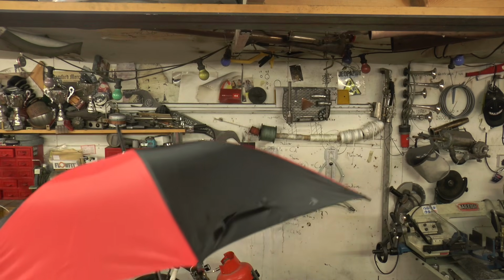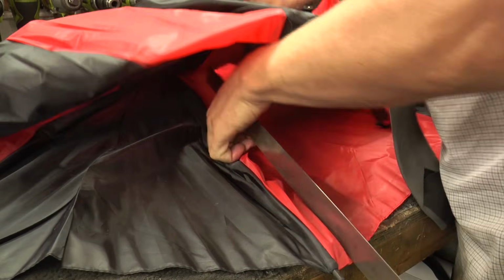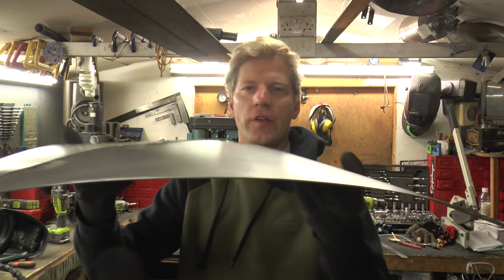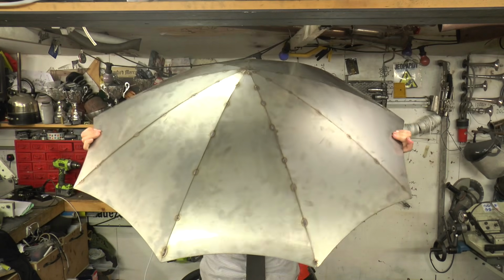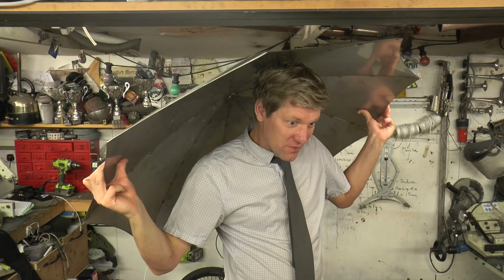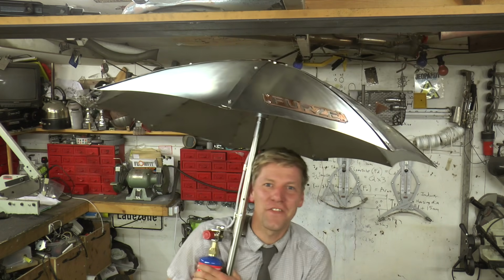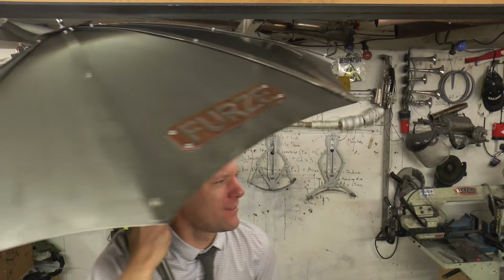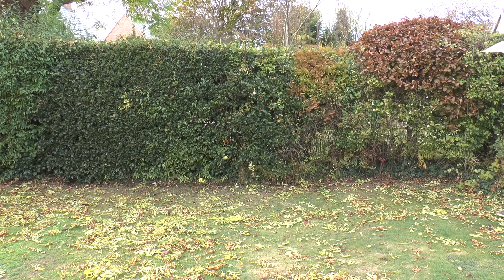Gas Heated Umbrella - Because British Weather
With winter coming me thinks you need a heated umbrella which even in the sun has tricks up it's sleeve.

Music

1st Track is called "What you See" by "Azura Kings" check there

2nd Track is called "Mrs World Peace" and is by" Machine Gun Men"